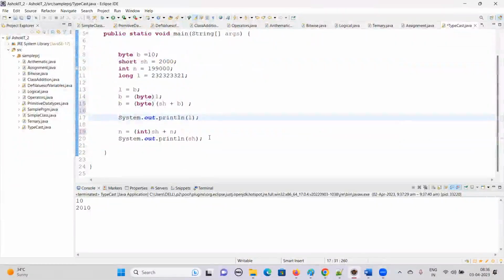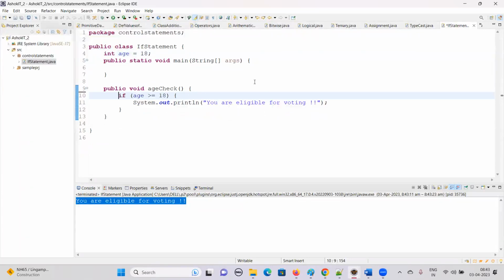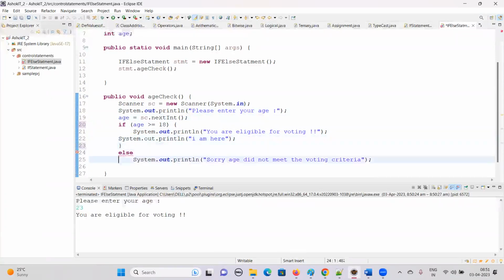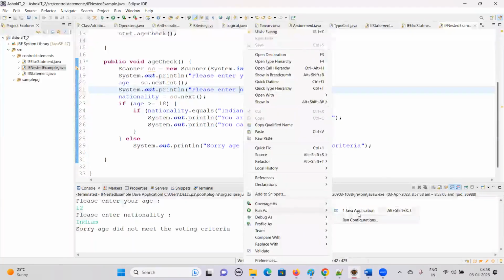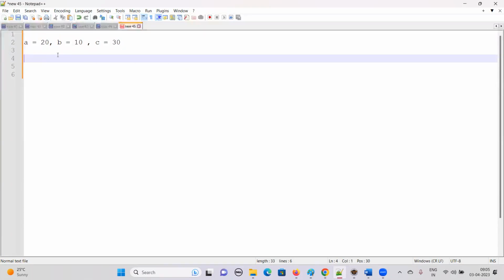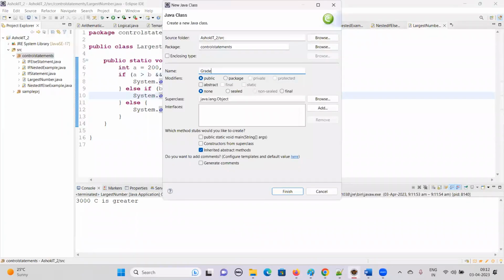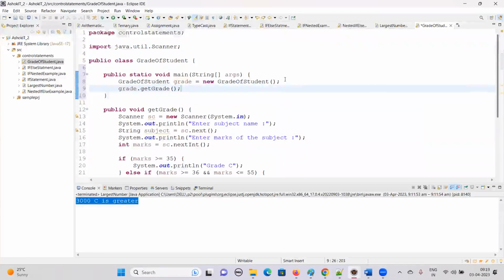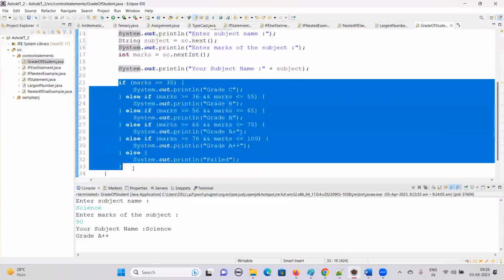Manual Automation testing Session 16